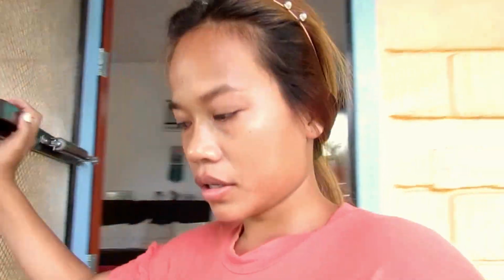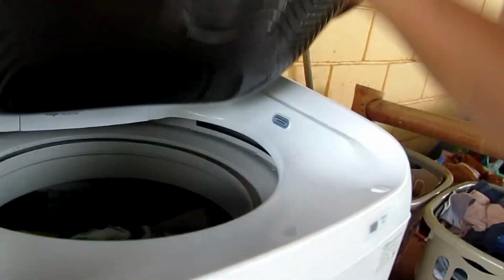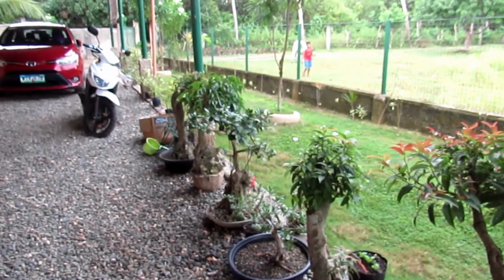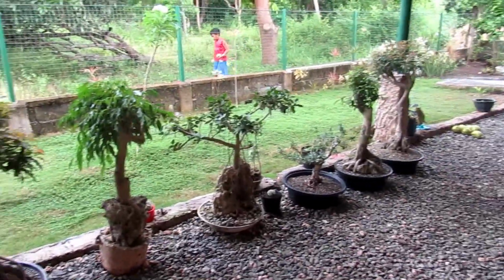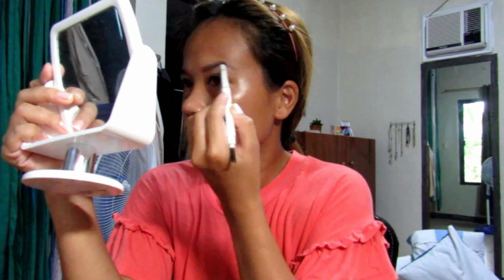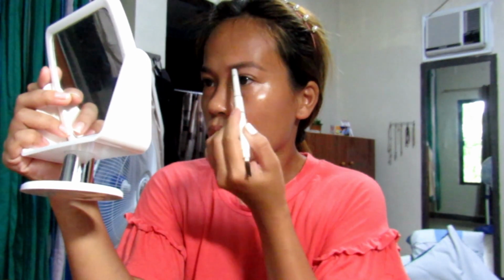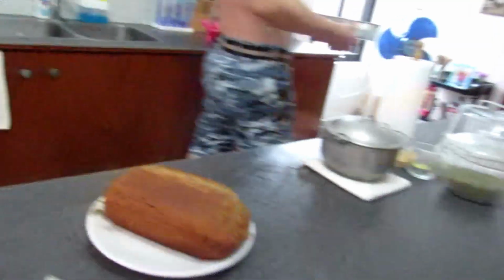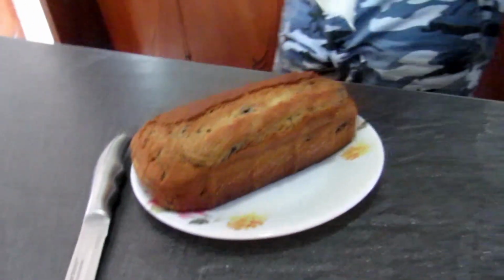Life Update/Car Accident